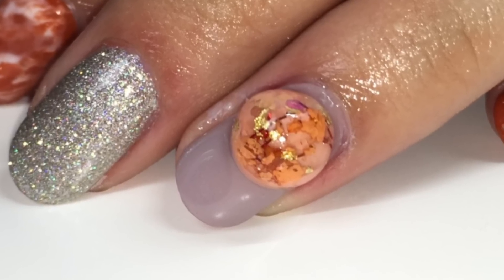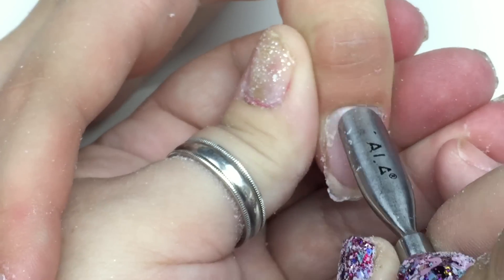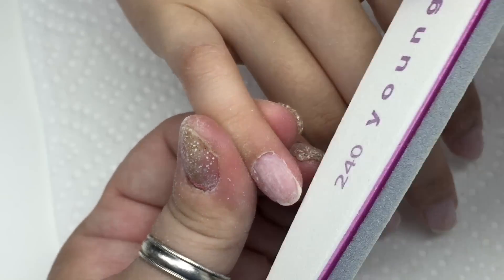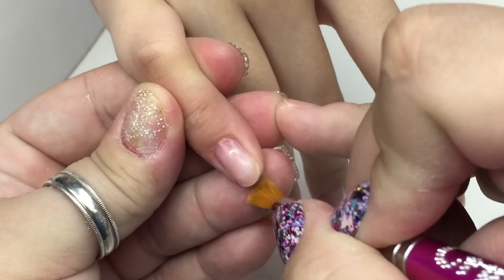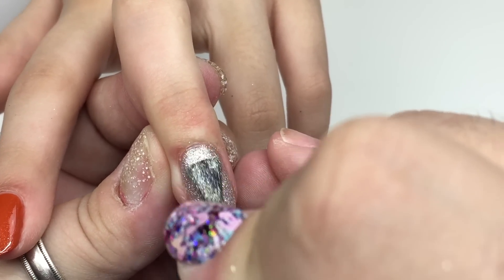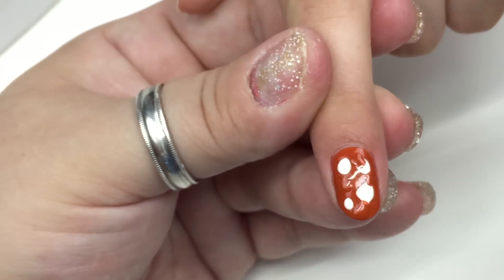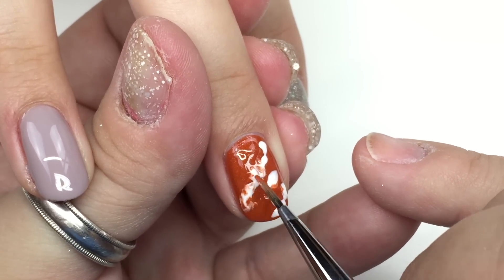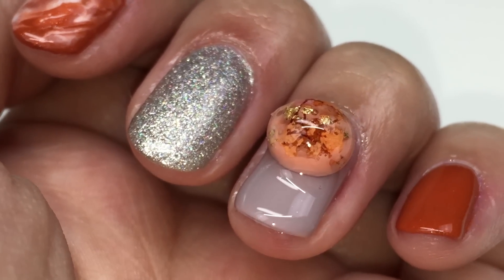Gel Polish Using Marbling Technique Ft. Madam Glam & NOQ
ebay milken zebra sanding bands grit 240 $ 6.95

drill bit is the rocket from e nail coutoure

jewelry molds padico
madam glam colors base, top,perfect white, silver magic,make me roar
noq color #63